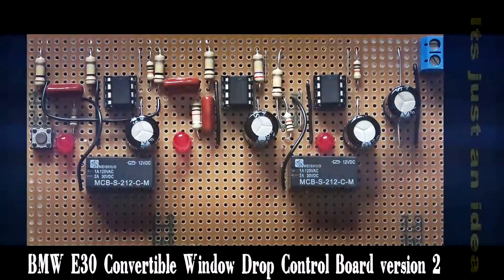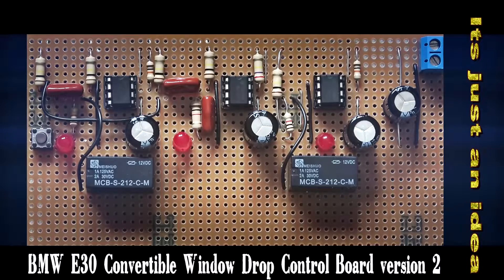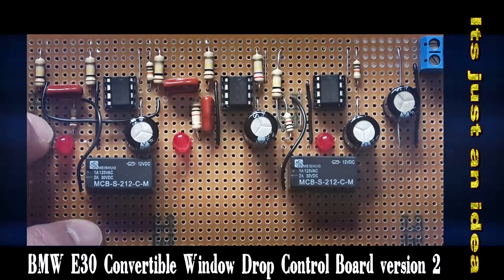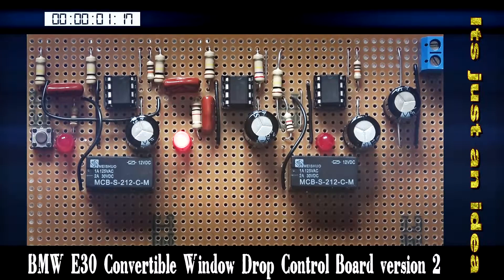BMW E30 Convertible window drop module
BMW E30 325i convertible window lowering module - next developement.

Added a power-up cycle canceling filter - this stops any window movement when the power is applied to the module. The E30 convertible has a micro switch in the hood mechanics which detects  when the hood is up - this enables the rear de-mister, I'll use this as a switch to activate the controller so it only works when the roof is up. The power up cancel stops the controller from working simply from the application of power which it is prone to do.

Added a "Loop" process so that the windows will lift and re drop if the doors remain open, once the doors are closed the last cycle will complete.

Up Down periods have been reduced to about half a second, also the main 40 amp relays have been test driven - it all works fine p so next is the in car test comprising power up and sensitivity tests - I imagine the triggers will be far too sensitive for automotive use and will need heavy padding.